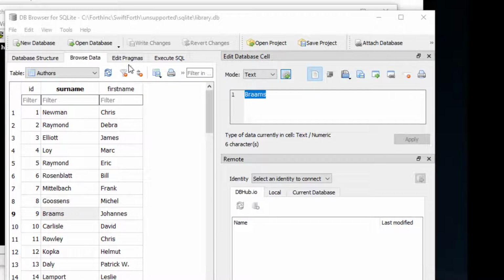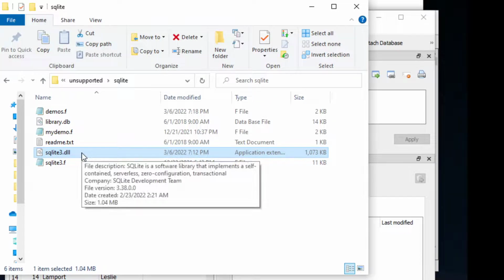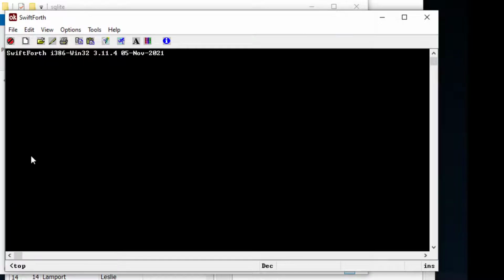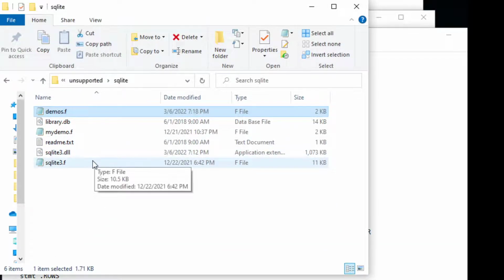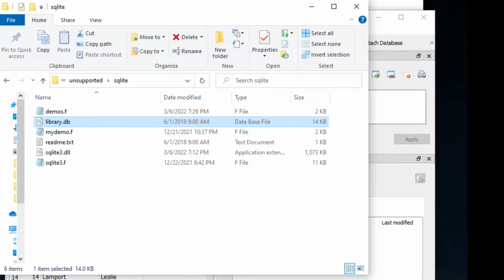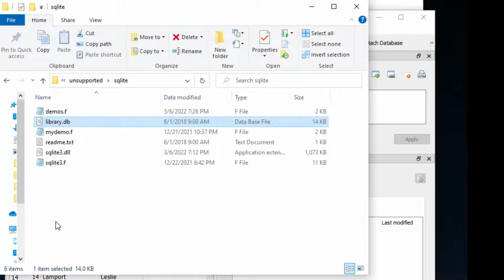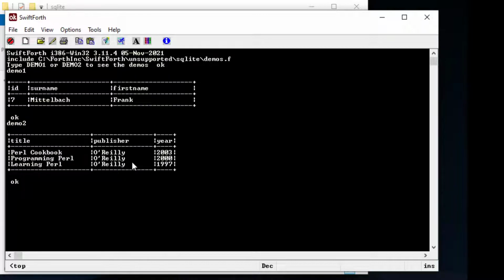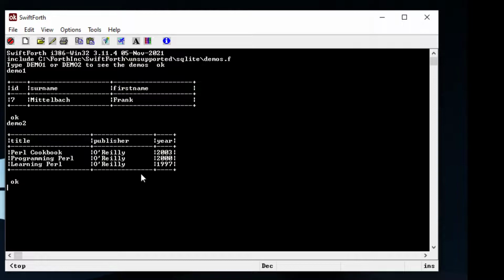Using Forth Programming to Connect to SQL Database How To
Here's how to connect to a SQL database using the forth programming language